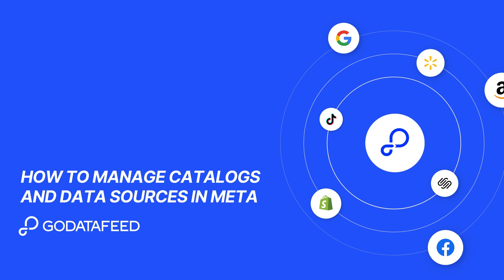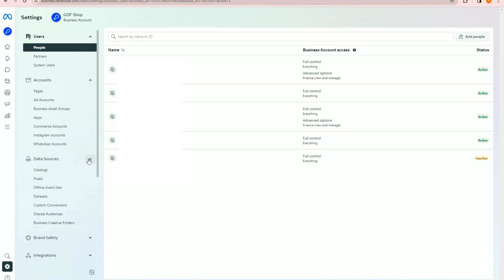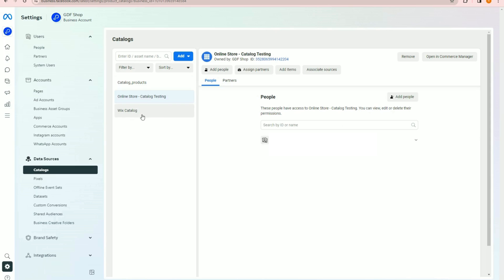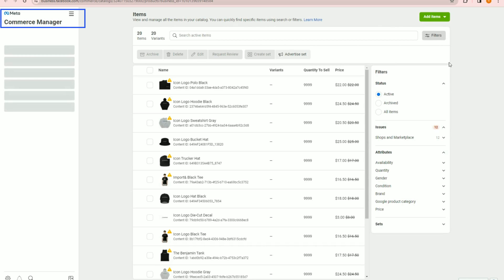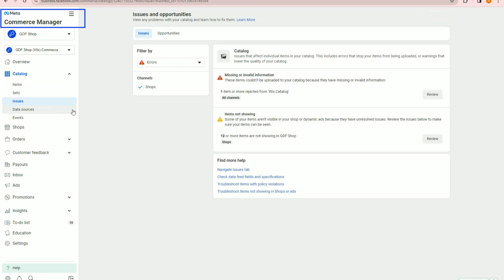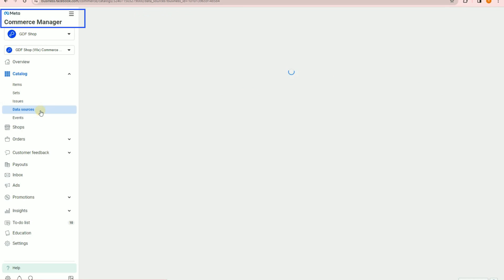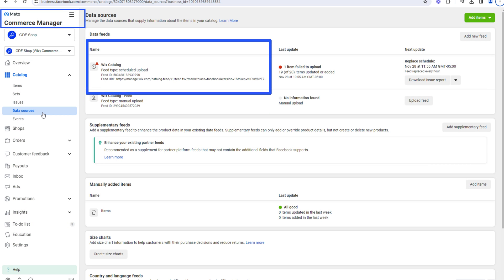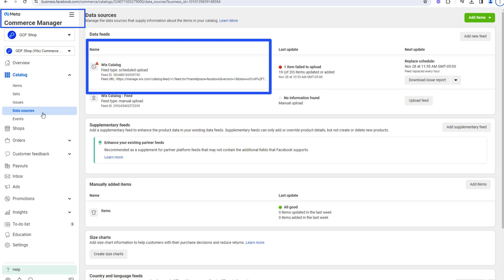How to Manage Catalog and Data Sources in Meta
This video reviews how to manage catalogs and data sources in Meta.
In Meta Business Suite, click Settings in the bottom left menu.
Navigate to Data Sources and select Catalogs.
Here you will see all of the existing catalogs submitting to your Meta Business account.
You can choose to Remove catalogs by selecting them and clicking the Remove button here.
To view the items and details of a catalog, click the Open in Commerce Manager button.
Now within Meta Commerce Manager, under Catalog... here is where you can review the Items in your catalog as well as any issues, errors, warnings or opportunities for your items.
If your catalog is submitting from GoDataFeed, any data issues you see here can be communicated to our Support team.
To confirm where, how and when this catalog data is submitting to Meta, click Data Sources.
You will see a feed ID here and a feed URL. If a catalog is submitting from GoDataFeed, this information will match the feed details found on your Facebook feed settings page.